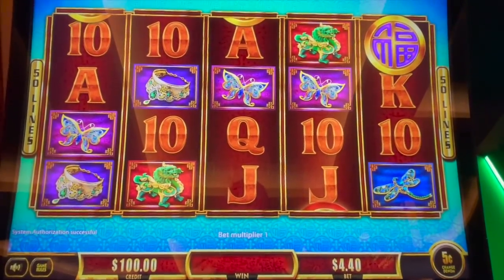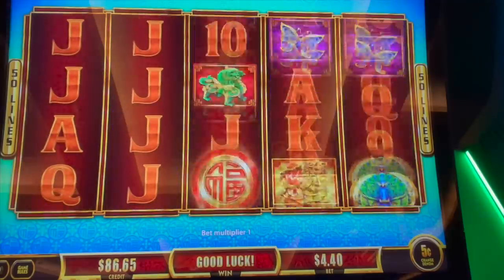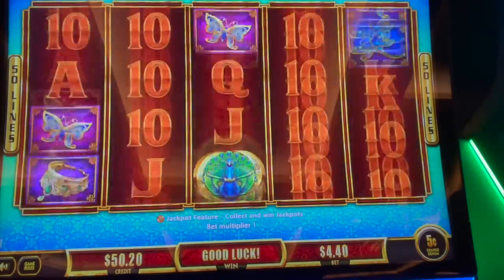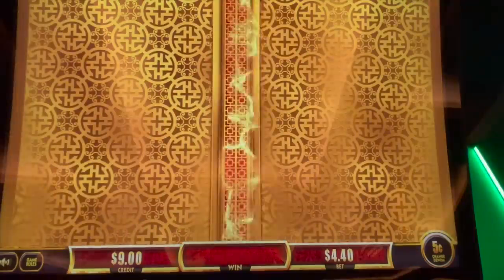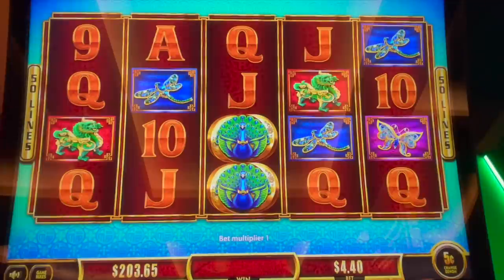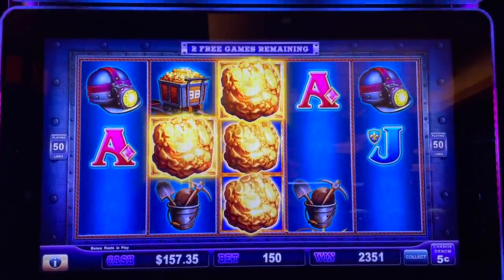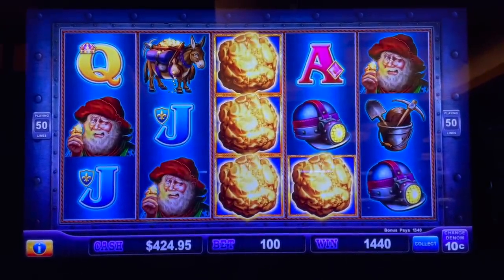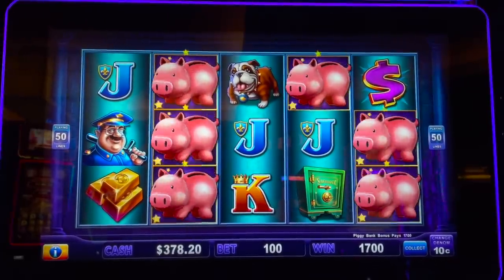I RETURNED TO MY ROOTS - THE BAG GAME !!!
Slot Queen heads to the casino and returns to her roots, the bag game !! I was hoping for a big win, mega feature or great bonus.